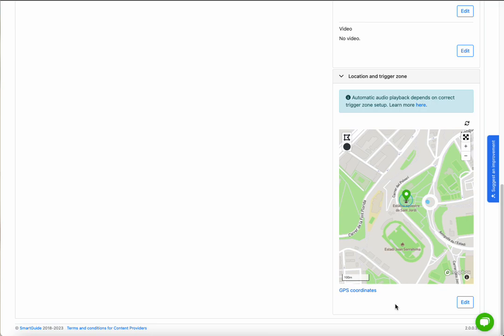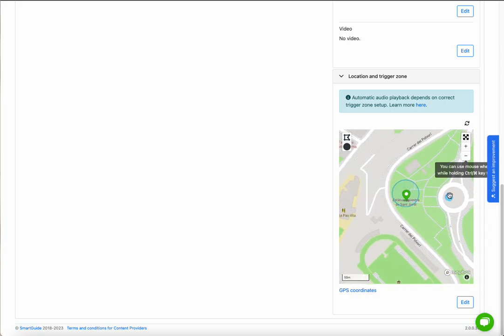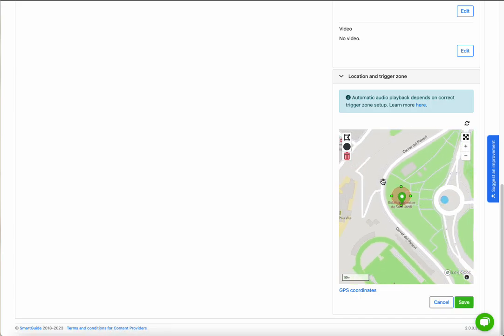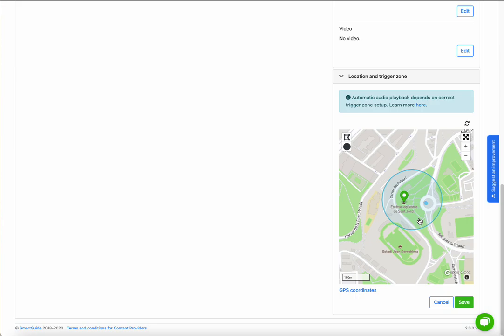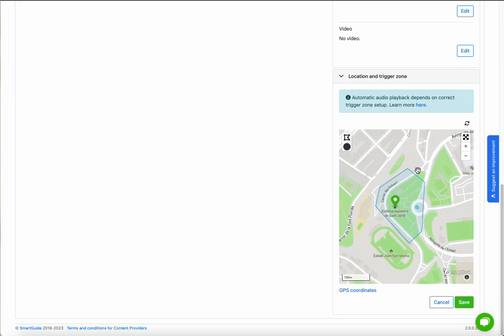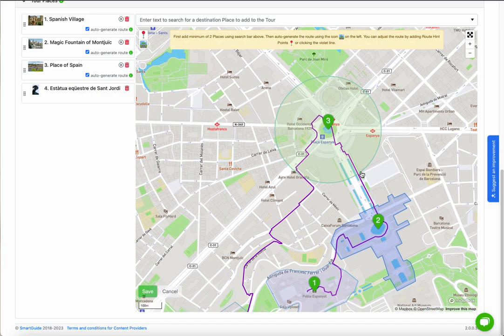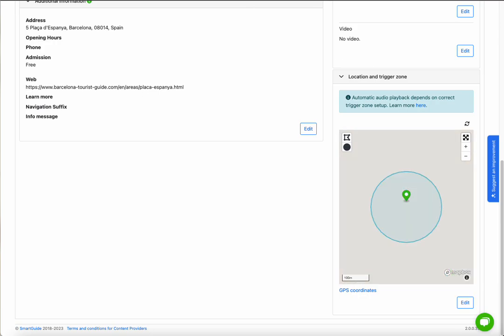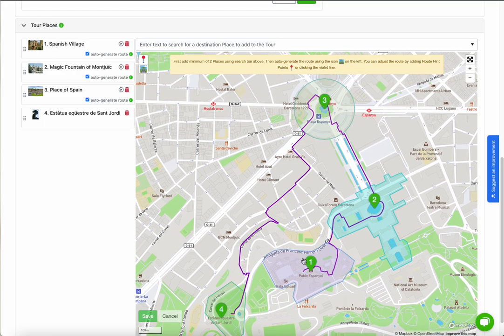SmartGuide CMS: How to create trigger zones